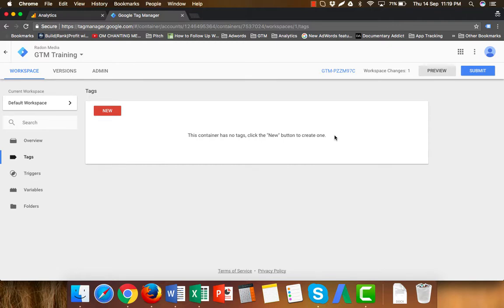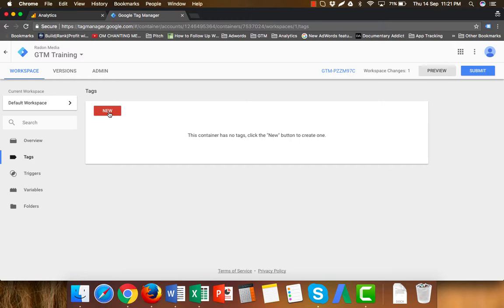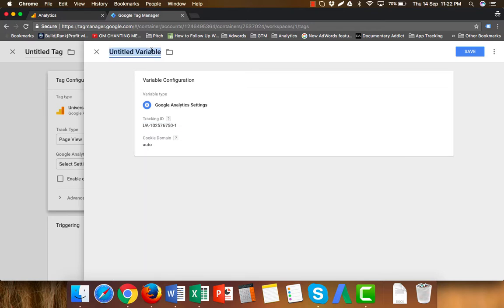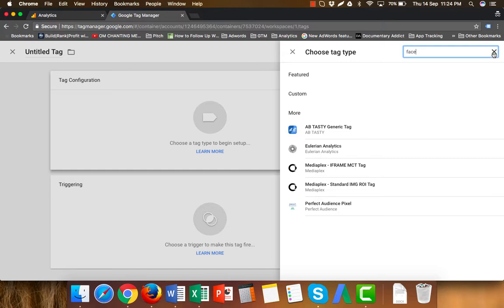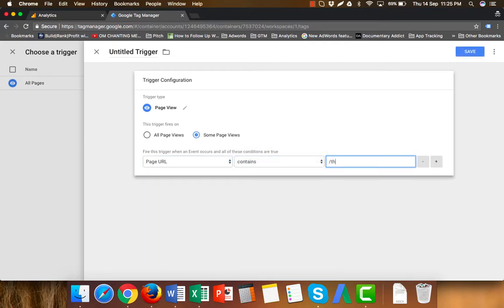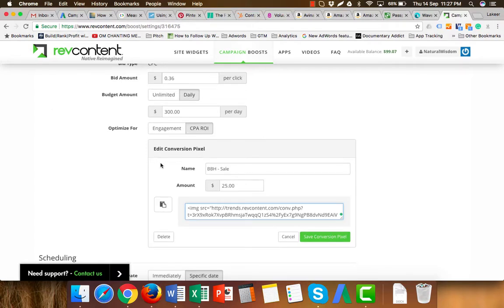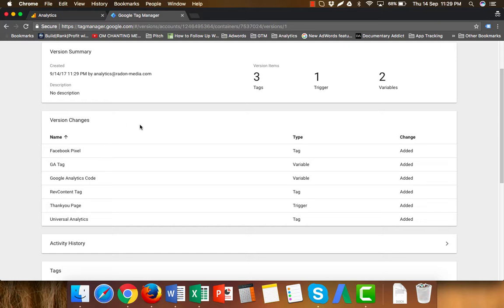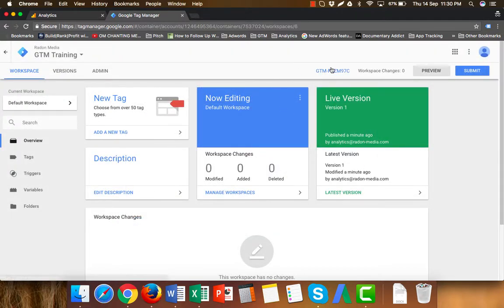Google Tag Manager - Adding Tags & Triggers to GTM